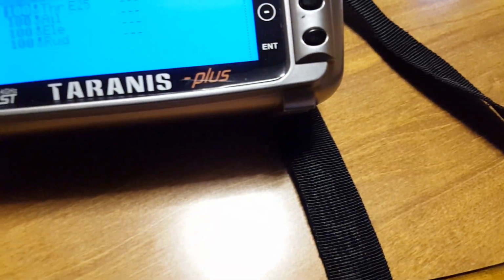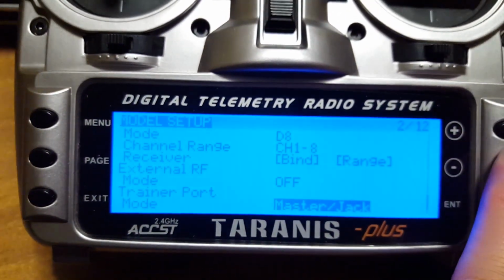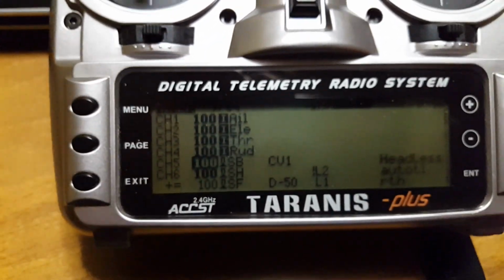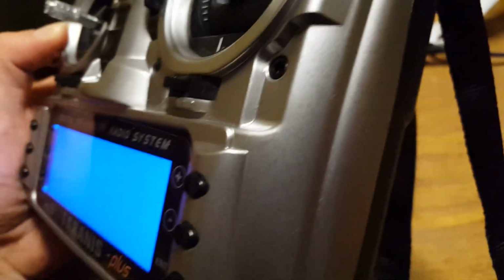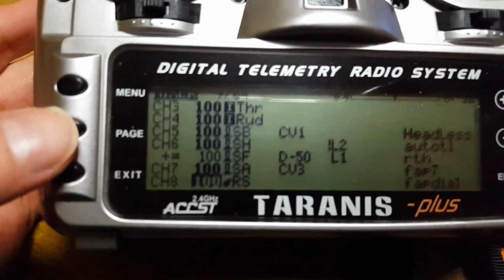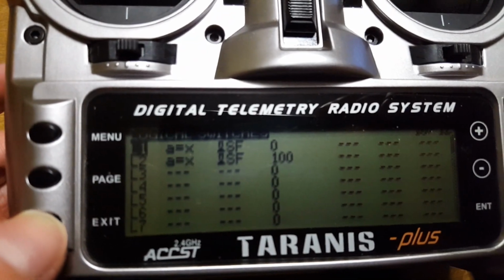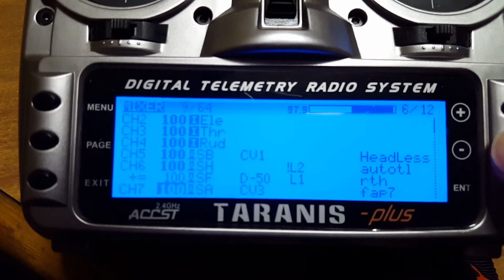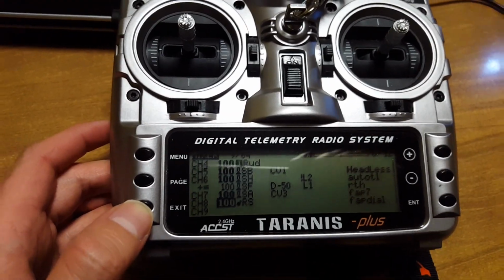v303 / x380 Receiver Swap Build Log - Taranis x9D Configuration - Part 1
Testing the Taranis x9d with FrSky D4r-II on the v303 x380 quad